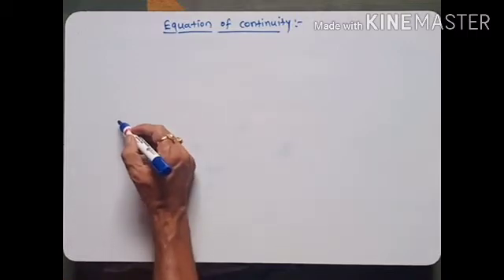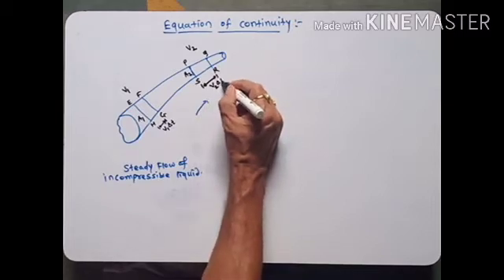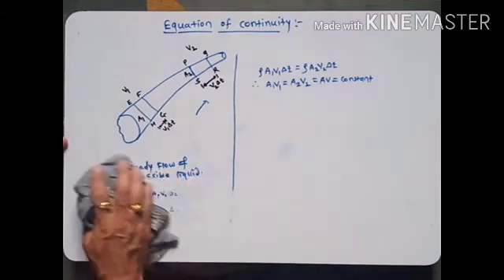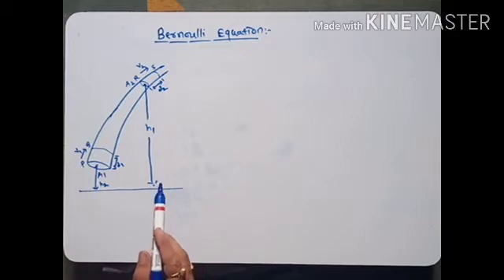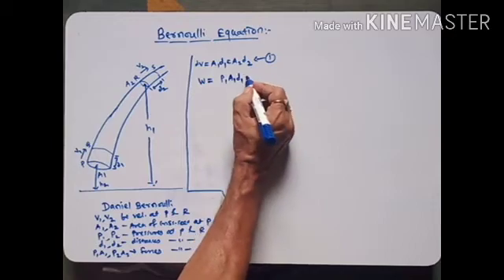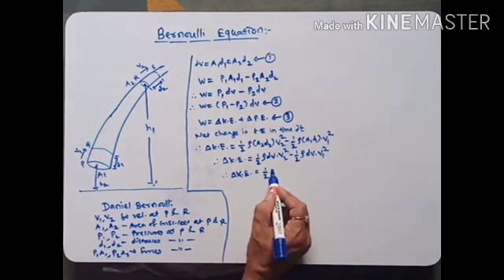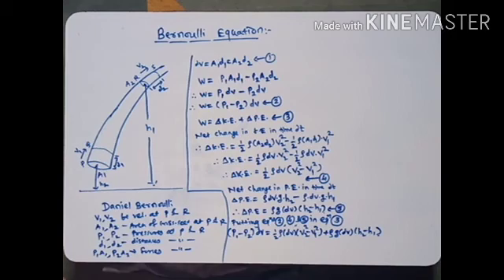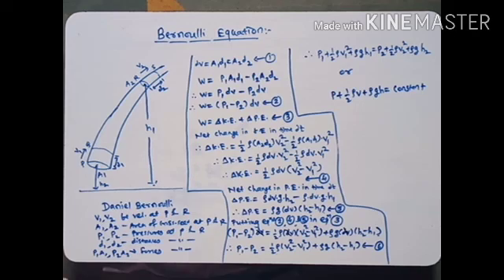12 th , Phy. Sect- 1, Topic- 2 , Mech. Prop. of fluids , Lect. No. 11.